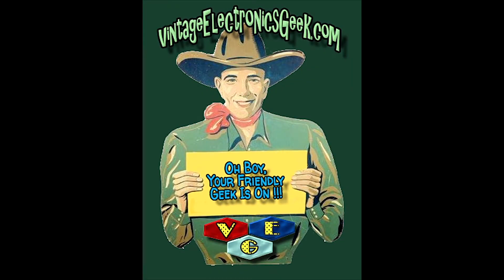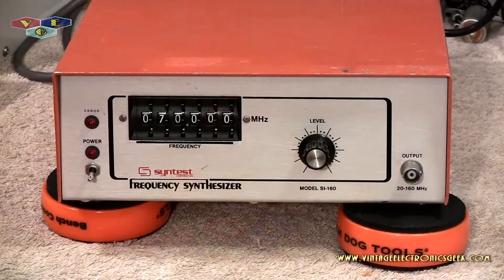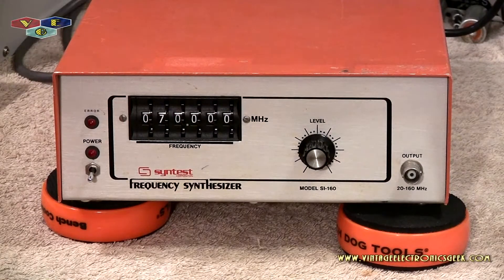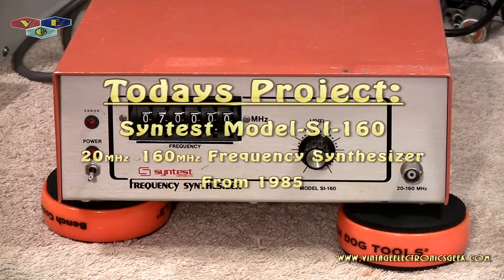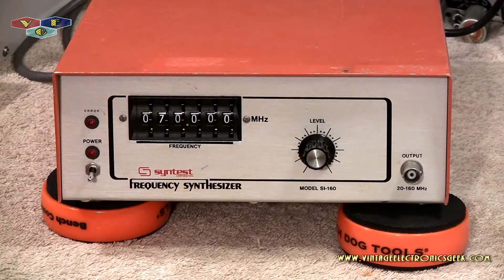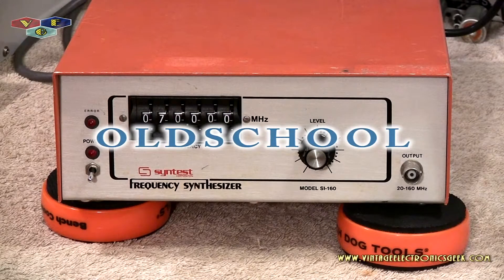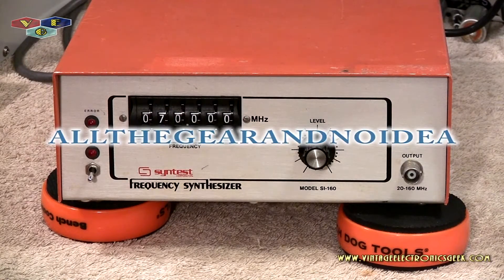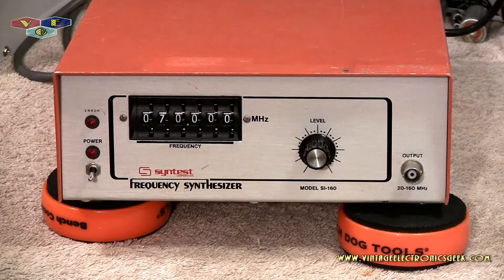Syntest SI-160 - Frequency Synthesizer - Overview - Look Inside - Test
In this video I take a look at a new piece of test gear, the Syntest SI-160 20MHz-160MHz Frequency Synthesizer from 1985 made by the Syntest Corp out of Marlboro, Mass..  In this video, I do a overview, open it up and look under the hood and then test it on the oscilloscope and a frequency counter. I am looking for a service manual if you know where I can get a copy, please let me know!